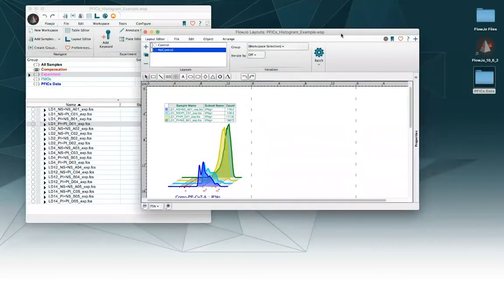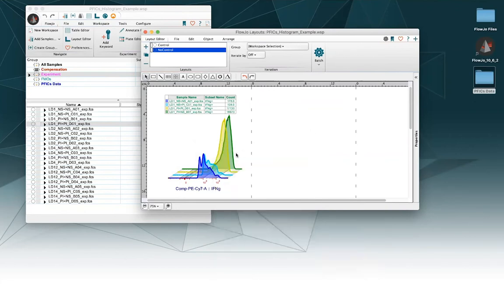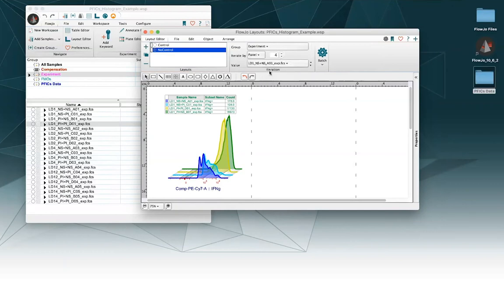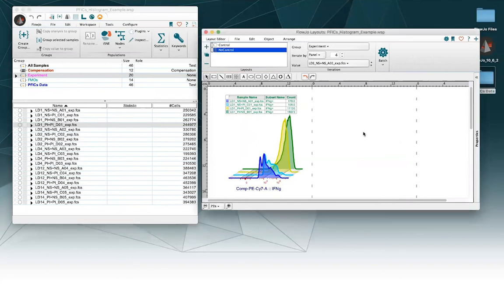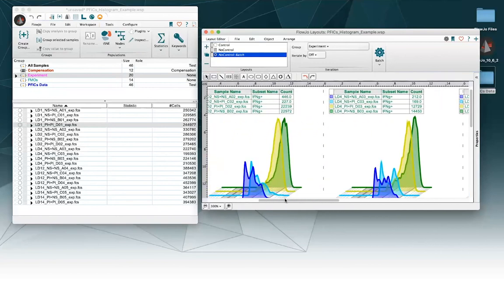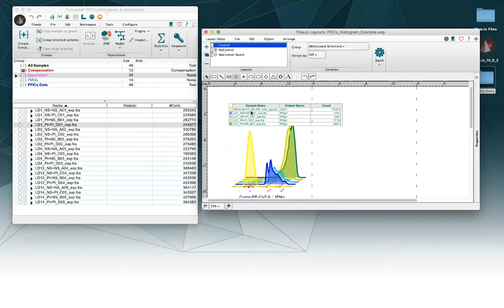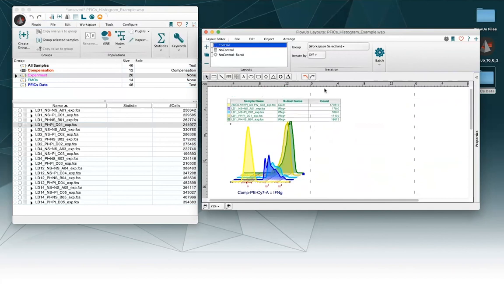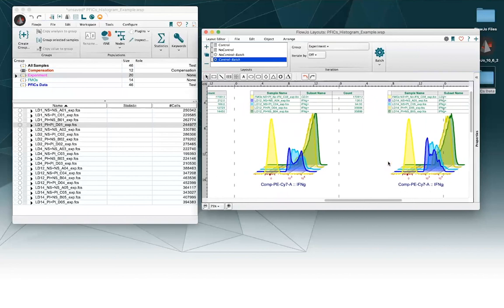Batch Histogram Overlays in FlowJo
Histogram overlays are a useful tool in FlowJo. Use them to their full potential by learning how to batch histograms and how to set samples as a control before batching.